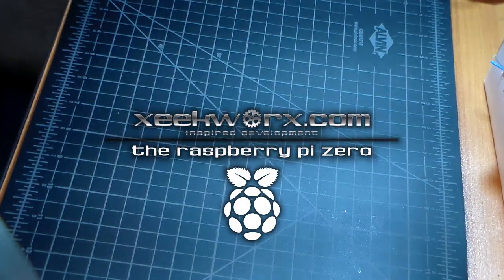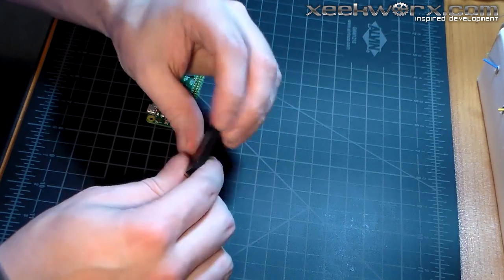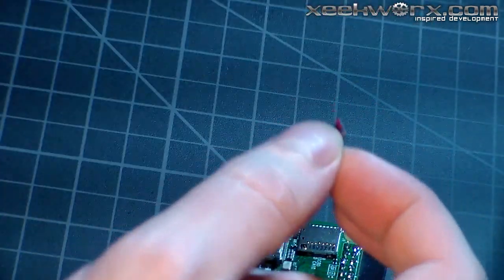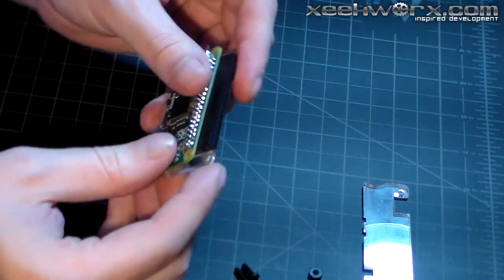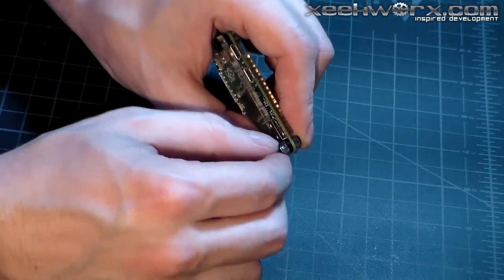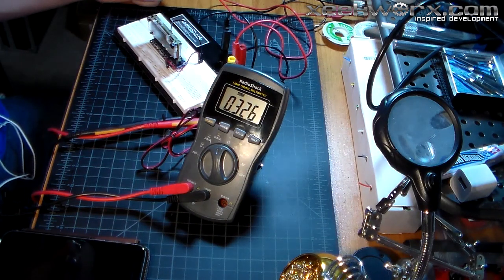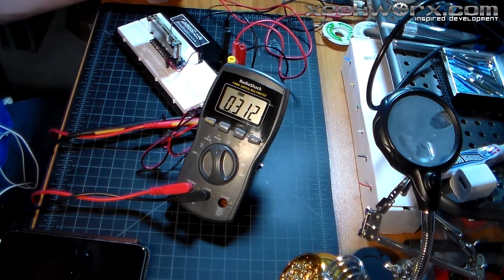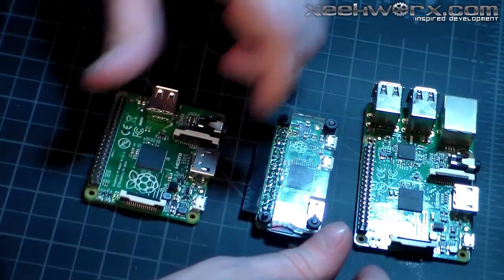PiZero Testing Part 1 & Protector Installation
Today I'm installing an Adafruit Protector and testing my Raspberry Pi Zero.

Unfortunately, this PiZero is faulty. It will draw more than 500mA under some circumstances, overheat, and shutoff. There's likely a bad capacitor under the Broadcom chip and Adafruit has given me a refund. I'll have to retest the power draw when another PiZero comes in next week.